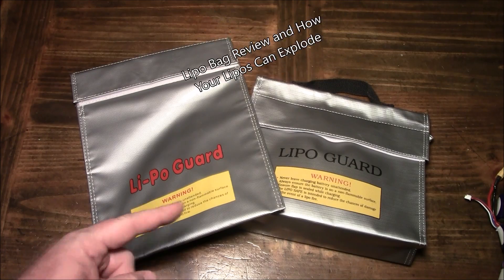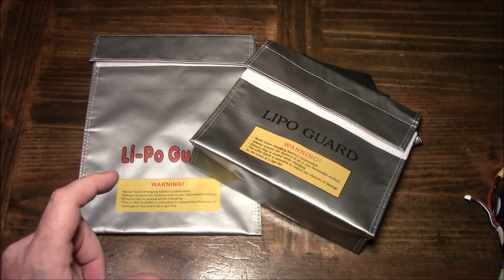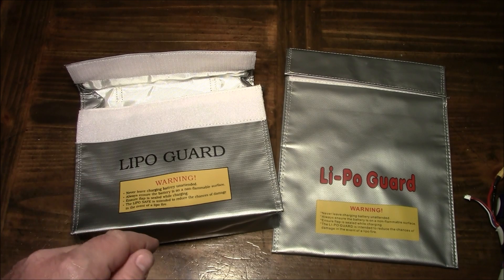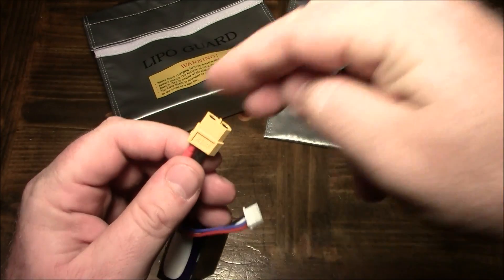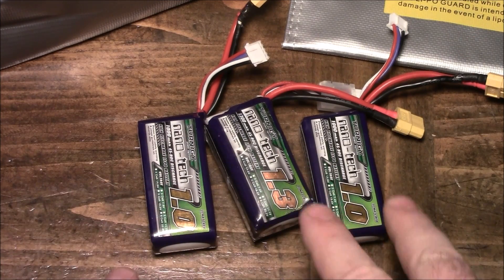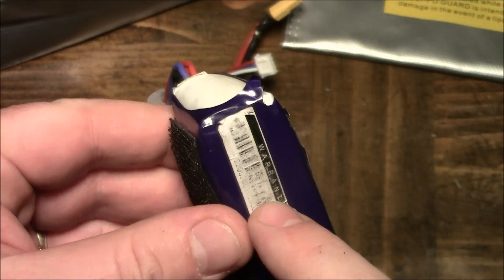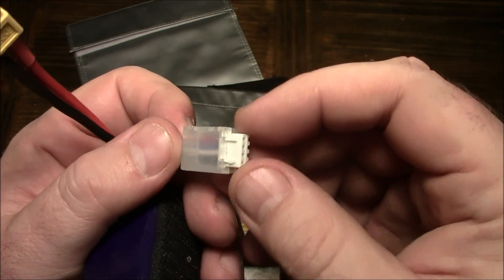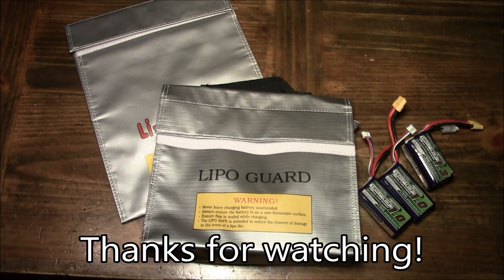Lipo Bag from Banggood Review & How Lipos Can Explode!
Using a Lipo Bag for charging is the right answer.  Which lipo bag you choose probably depends more on what you want it to do.  In this video are two bags that I picked up from Banggood.  I primarily use them for traveling.

When you charge your lipos, the best option is to always balance charge them.  Charging them just through the main port can cause cells in the lipo to over charge if one of the cells is way out-of-balance than the others.

Web Links:

Smaller Lipo Bag
Larger "Big" Lipo Bag